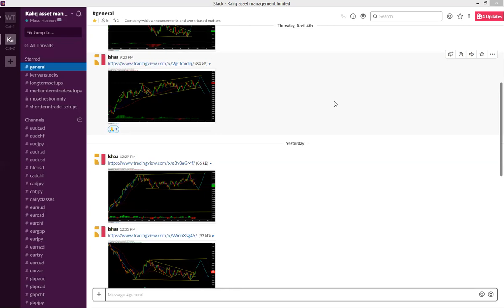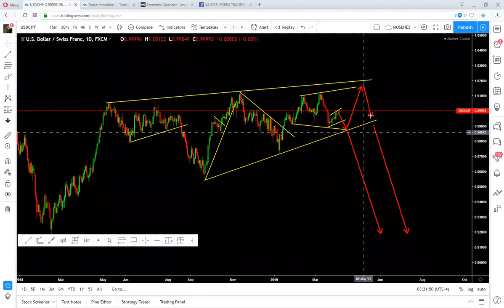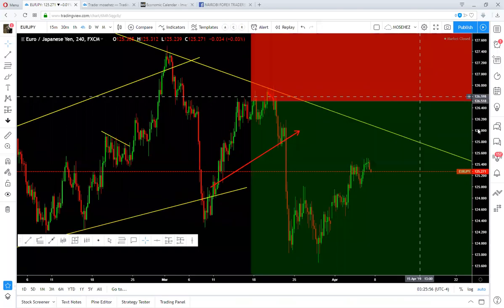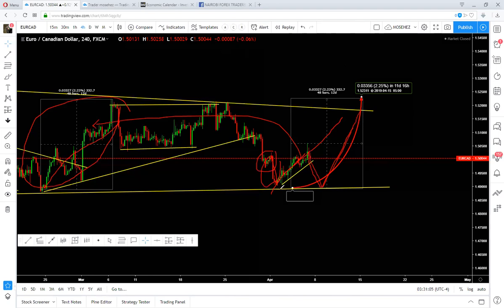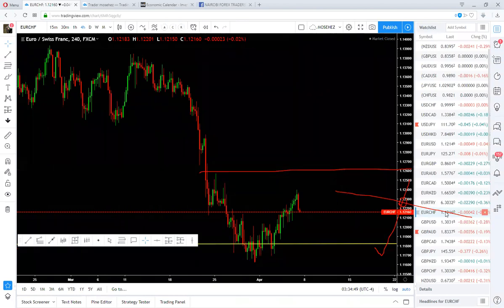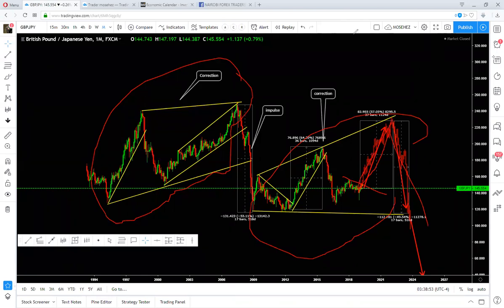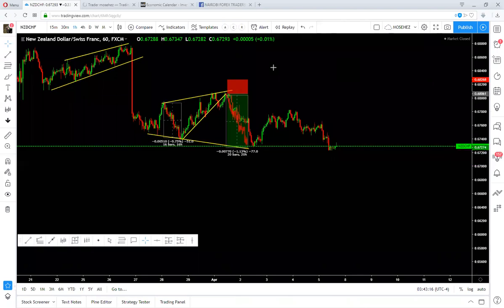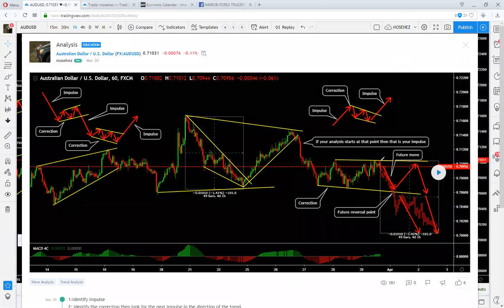Trade set-ups 8th to 12th forex analysis